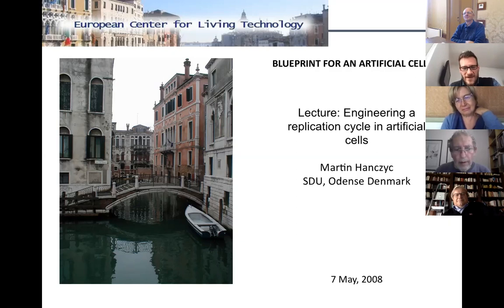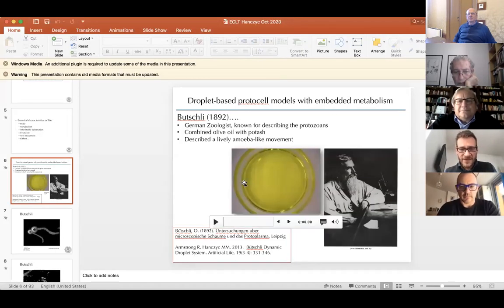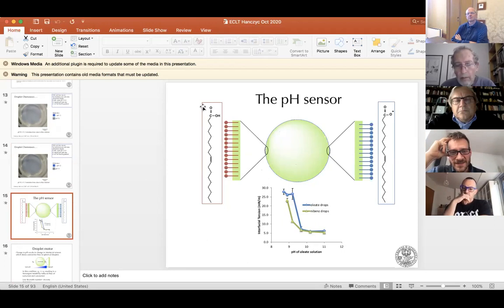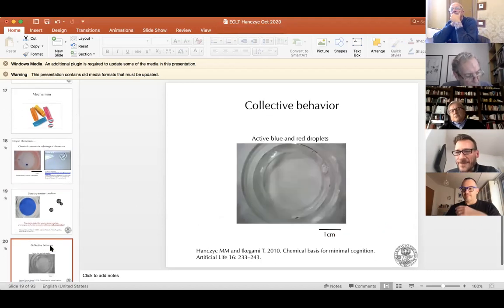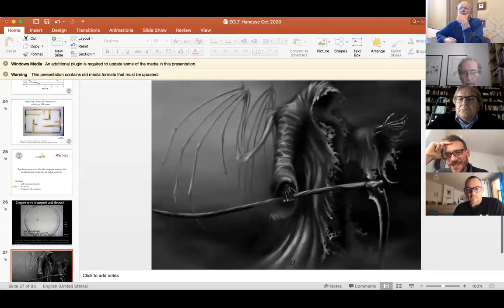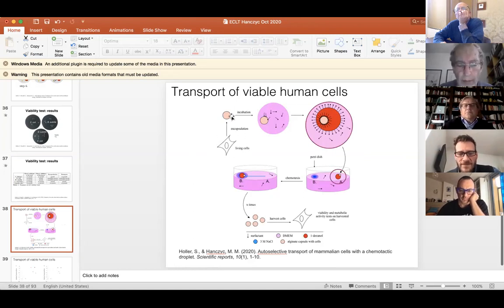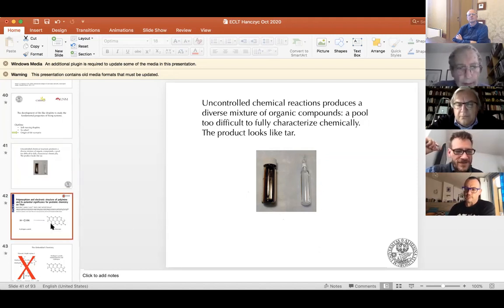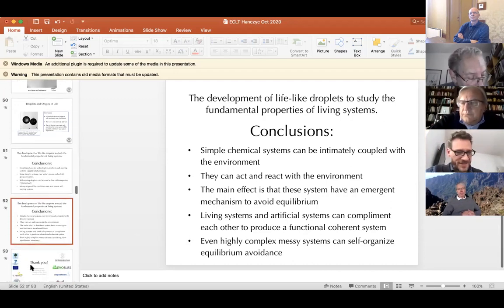We hear from the ECLT network - Martin Hanczyc - 16 October 2020